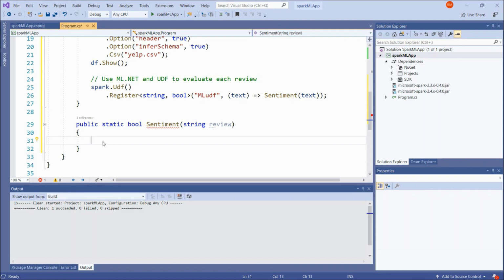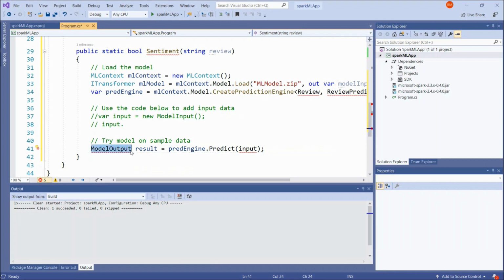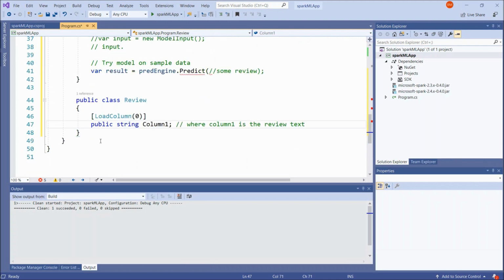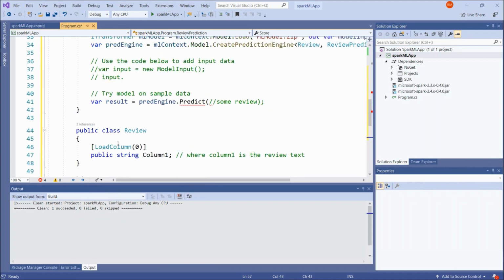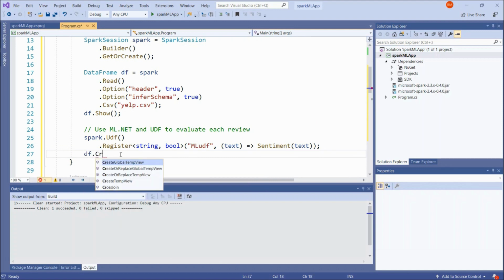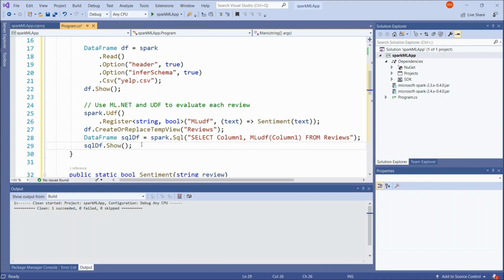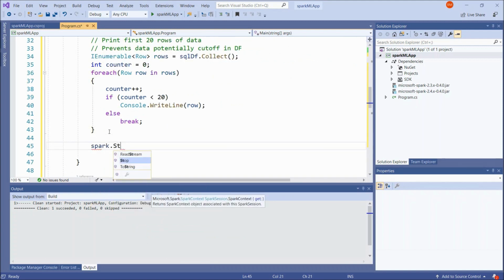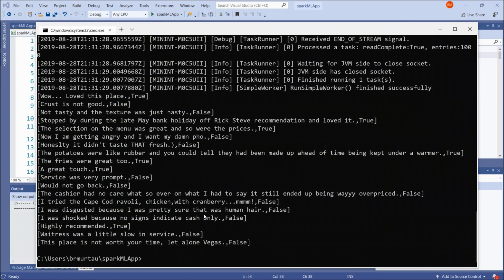Sentiment Analysis with .NET for Apache Spark + ML.NET: Part 2 | .NET for Apache Spark 101 [6 of 8]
Let's finish up our big data + ML sentiment analysis app! See how we can combine a trained ML model from Model Builder with our .NET for Apache Spark code and different ways we can display our results.